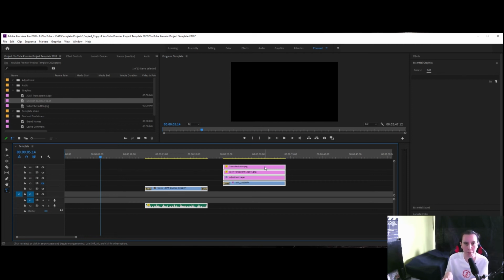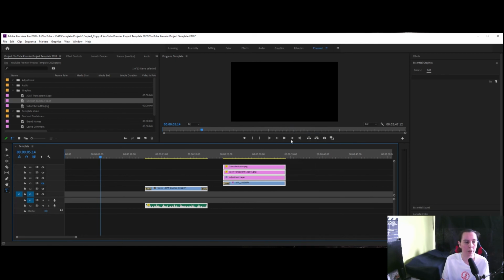How to LINK and GROUP and why it is IMPORTANT in Adobe Premiere Pro CC 2020 | Tutorial Short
Link and Group functions are important features when creating complex edits or working with a long timeline.  Here we explore Link/Unlink and Group/Ungroup to make your clips easier to work with in Adobe Premiere Pro CC 2020.